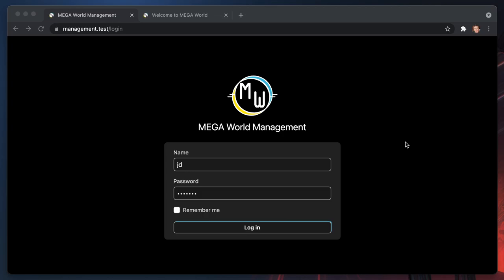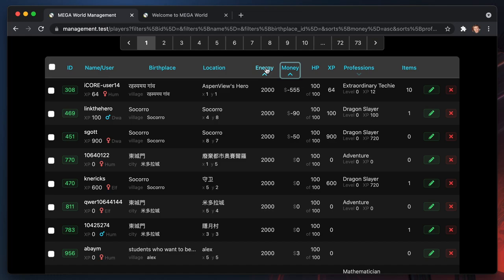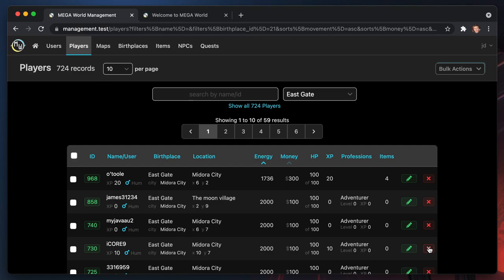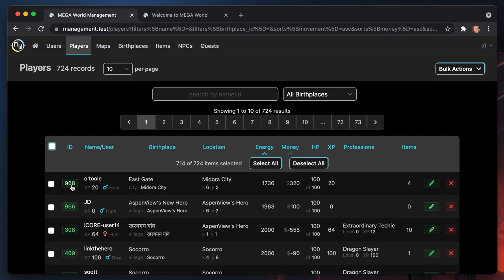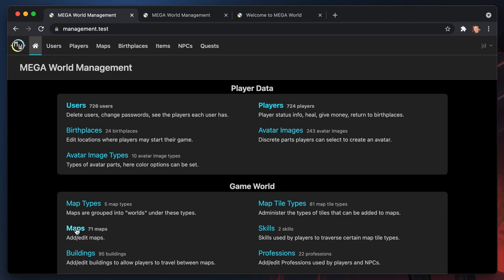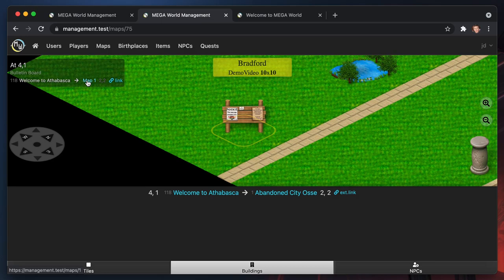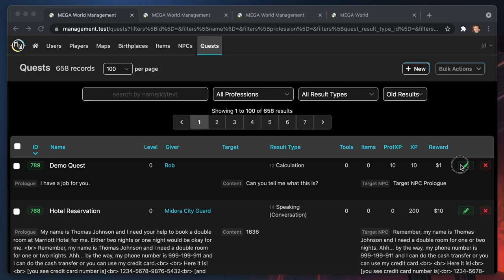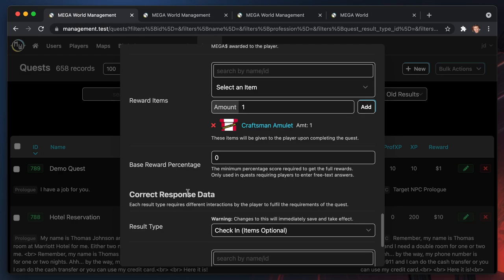How-To [Teacher] use MEGA World v3.0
This video shows to teachers how they can create their virtual worlds, quests, quest chains, NPCs, and items, for their courses so their students can learn and be assessed while playing.

MEGA World (Multiplayer Educational Game for All) is a web-based massively multiplayer educational game platform which supports any languages and is capable of access any existing external resources (e.g., multimedia, materials, online meetings, etc.)(Chang & Kinshuk, 2010). Teachers can create their virtual worlds as well as create learning and assessment activities (i.e., quests in the game) for students. Students can learn specific knowledge and reach the learning goal by taking and solving those quests while playing (Kuo, Chang, Kinshuk, & Liu, 2010). MEGA World currently has seven types of quests include greeting, item collection and delivery, sorting, treasure hunting and digging, calculation, fill-in-the-blank, and short answer quest type. Teachers are also provided editors like map and quest editors so they can freely expand their game worlds and design quests in different levels for different subjects/topics according to their own teaching plan.

Related Publications
- Zhong-Xiu Lu, Maiga Chang, Rita Kuo, and Vivekanandan Kumar. (2019). Incorporating Farming Feature into MEGA World for Improving Learning Motivation. In the Proceedings Volume 2 of 27th International Conference on Computers in Education, Kenting, Taiwan, December 2-6, 2019, 591-598. (Open Access)
- Zhong-Xiu Lu, Xue Luo, Maiga Chang, Rita Kuo, Kuo-Chen Li. (2018). Role Playing Game Quest Design in Multiplayer Educational Game. In the Proceedings of 22nd Global Chinese Conference on Computers in Education (GCCCE 2018), Guangzhou, China, May 25-29, 2018, 680-688. (Best Technical Design Paper Award)
- Zongxi Li, Di Zou, Haoran Xie, Fu Lee Wang, and Maiga Chang. (2018). Enhancing Information Lliteracy in Hong Kong Higher Education through Game-based Learning. In the Proceedings of 22nd Global Chinese Conference on Computers in Education (GCCCE 2018), Guangzhou, China, May 25-29, 2018, 595-598.
- Bing Xu, Maiga Chang, Guang Chen, Zhi-Hong Chen, and Kinshuk. (2016). Perliminary Study on the Influence of Role Playing Quests in Educational Game. In the Proceedings of 20th Global Chinese Conference in Computer Education (GCCCE 2016), Hong-Kong, May 23-27, 2016, 344-347.
- Rita Kuo, Maiga Chang, Kinshuk, and Eric Zhi-Feng Liu. (2010). Applying Multiplayer Online Game in Actionscript Programming Courses for Students Doing Self-Assessment. In the Proceedings of Workshop on New Paradigms in Learning: Robotics, Playful Learning, and Digital Arts, in the 18th International Conference on Computers in Education, (ICCE 2010), Putrajaya, Malaysia, November 29-December 3, 2010, 351-355.
- Maiga Chang and Kinshuk. (2010). Web-based Multiplayer Online Role Playing Game (MORPG) for Assessing Students' Java Programming Knowledge and Skills. In the Proceedings of the 3rd IEEE International Conference on Digital Game and Intelligent Toy Enhanced Learning, (DIGITEL 2010), Kaohsiung, Taiwan, April 12-16, 2010, 103-107. (IEEE)